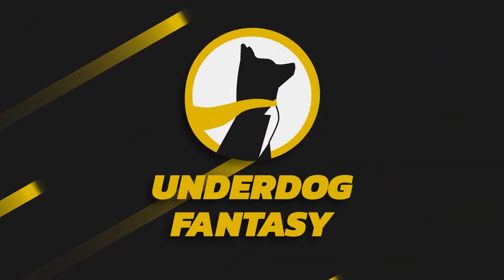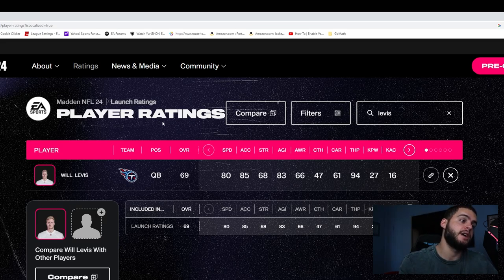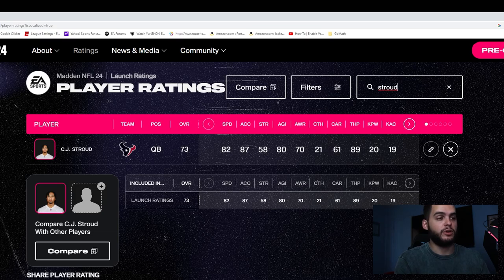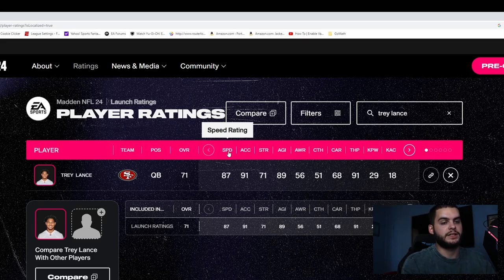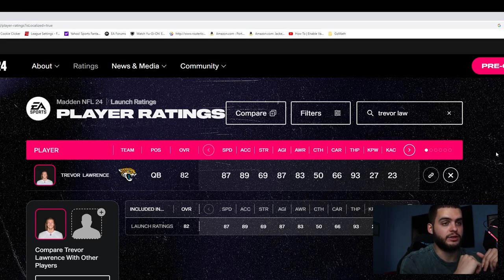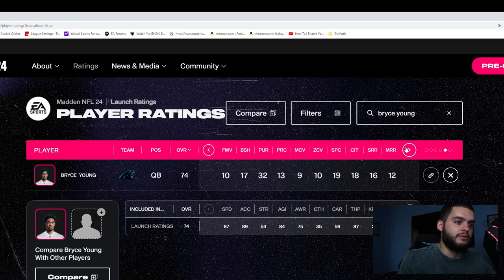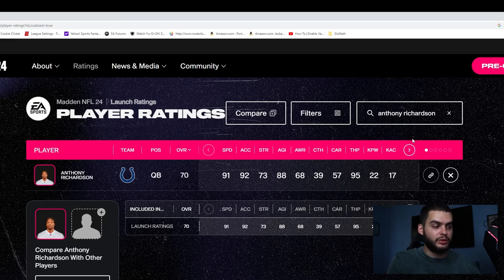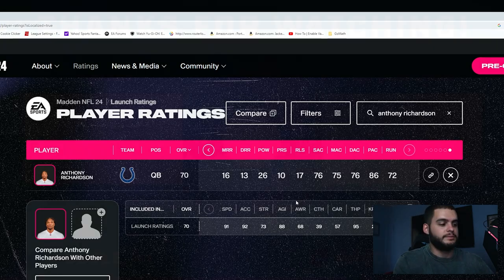The Top 5 QB's to Build in Madden 24 Franchise Mode